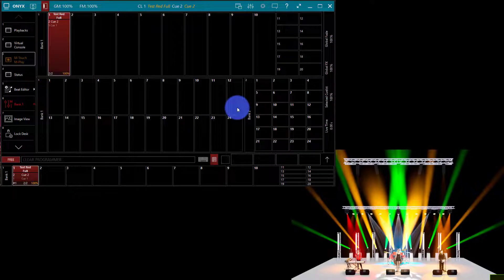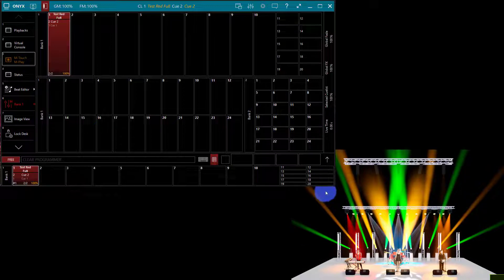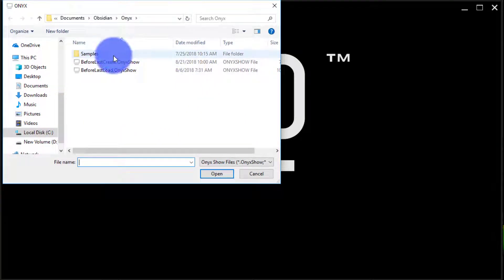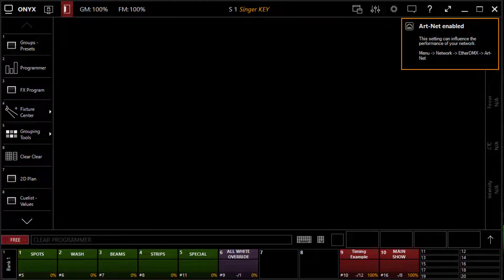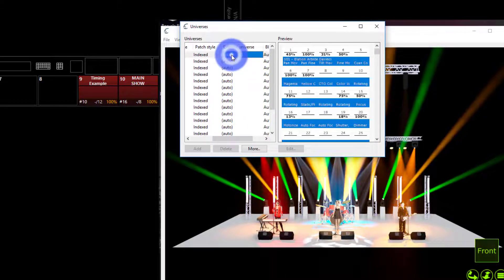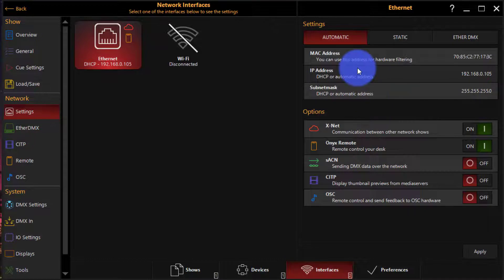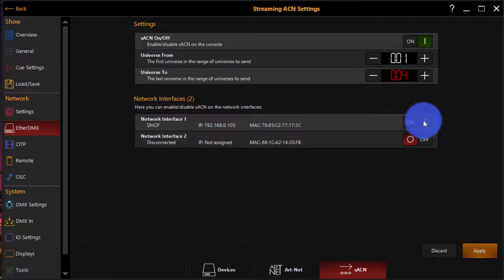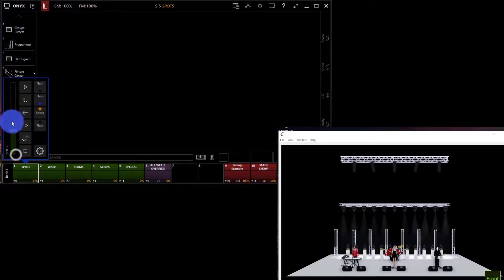Connecting to the Capture Demo File: Beginning with ONYX (formerly M-PC)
Did you know that there is a FREE Capture demo file that you can use to learn Onyx?

In this video, learn how to make Onyx and the Capture file work together.